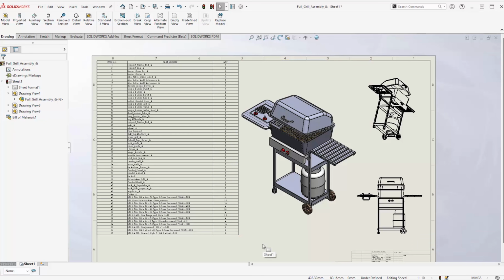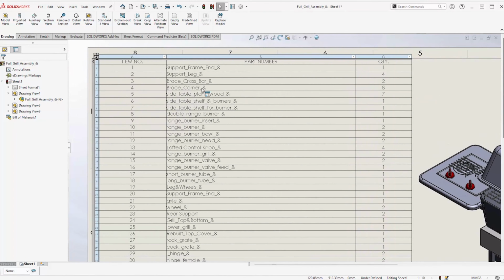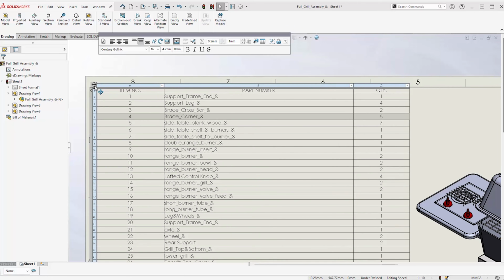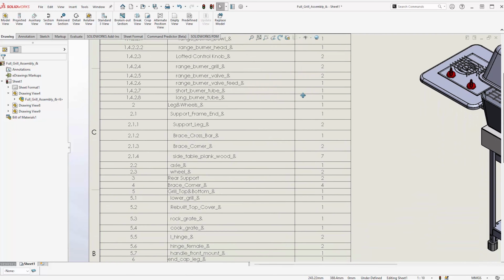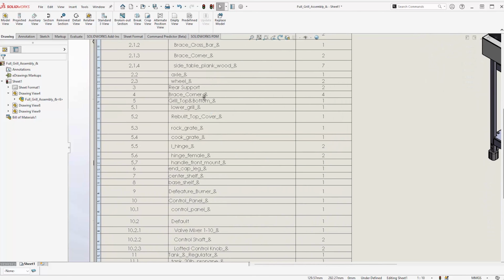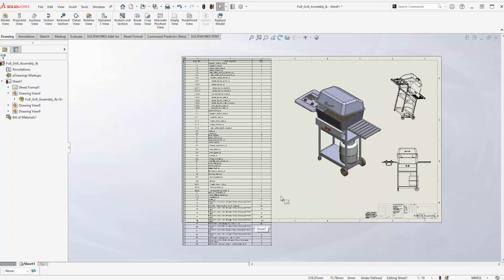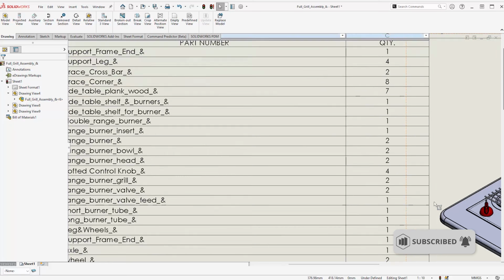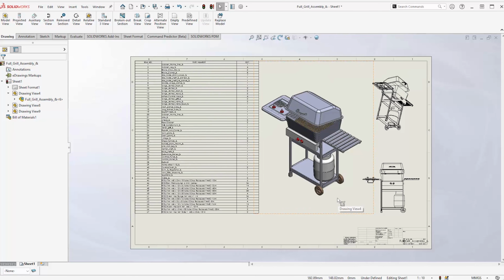Flattened Bill of Materials (BOMs) - Display a Consolidated List of Components and Total Quantities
The next time you need a consolidated view of all the separate components and their total quantities in your top-level assembly, check out the flattened Bill of Materials in SOLIDWORKS.

Benefits of using Flattened BOMs in SOLIDWORKS 2025:
- Consolidated list of components with their total quantities
- Simplify ordering and material planning for parts across subassemblies
- Review overall component counts without navigating through subassembly structures